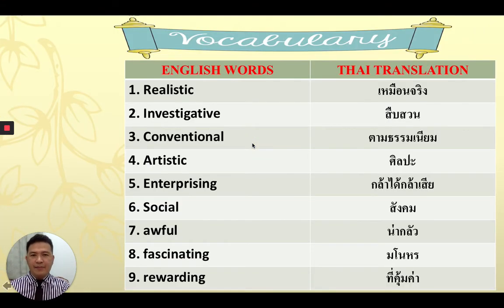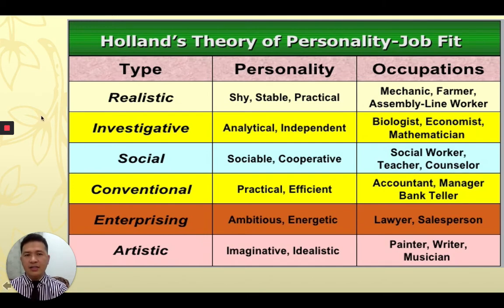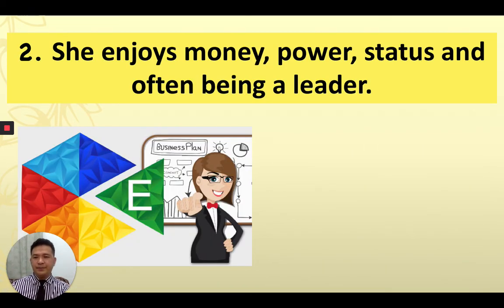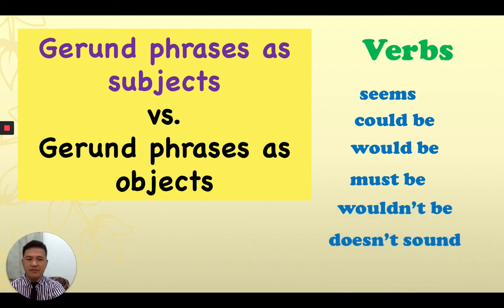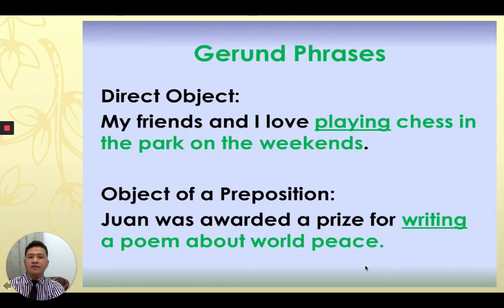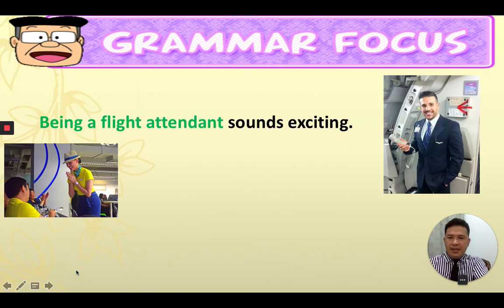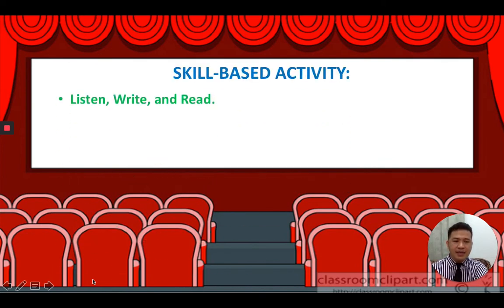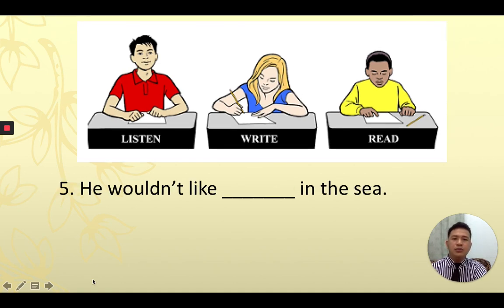Session 6 Career Choices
This video is about Career choices